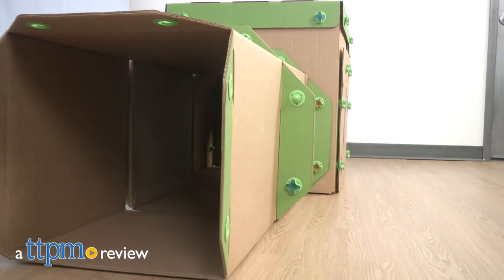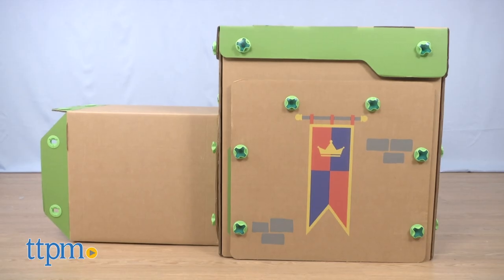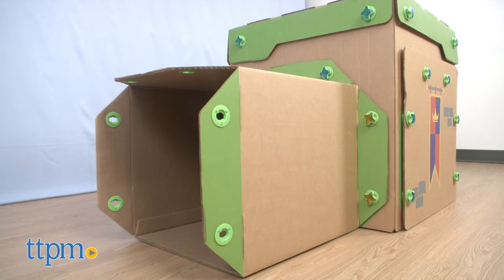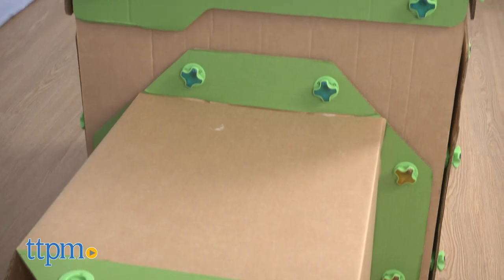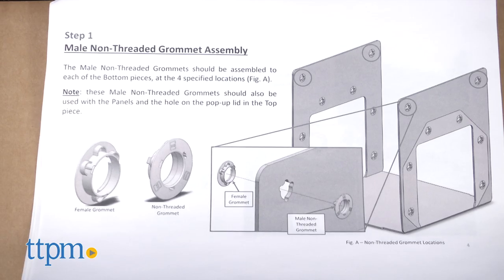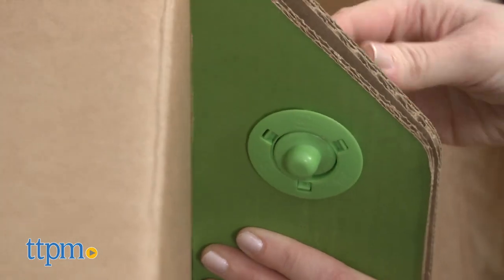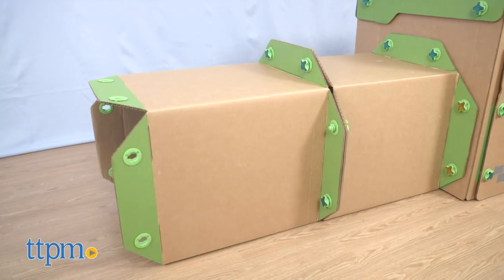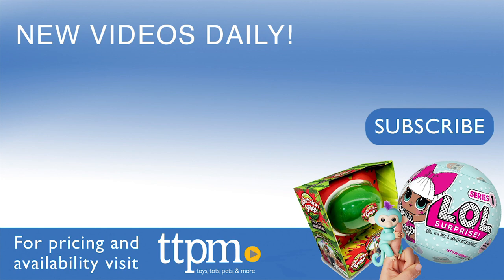Five Unit Set Castle Theme from BigBoxPlay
Today TTPM is reviewing the BigBoxPlay Five Unit Set Castle Theme. Using a bolt and grommet system, assemble cardboard pieces to build three towers and two tunnels. Pretend that you're in a castle, a spaceship, or a fort. See more in this video review! For full review and shopping info

Product Info: It's true that sometimes kids like the cardboard box a toy came in more than the actual toy. So with the BigBoxPlay play system, boxes are what it's all about.